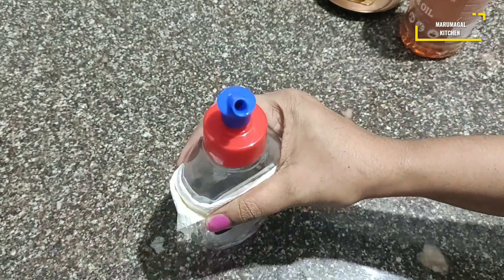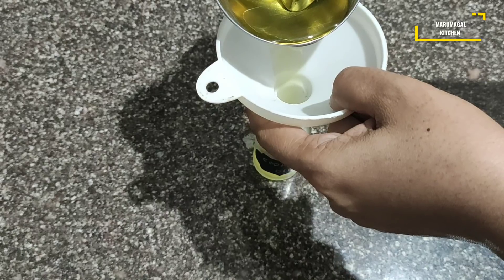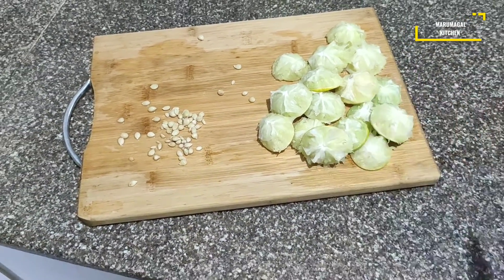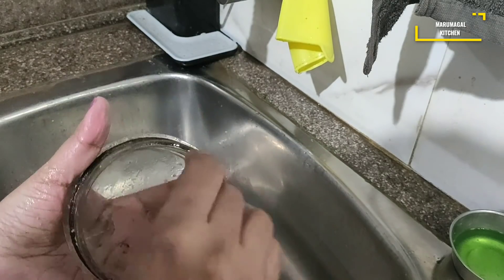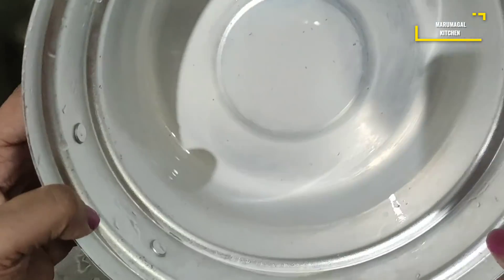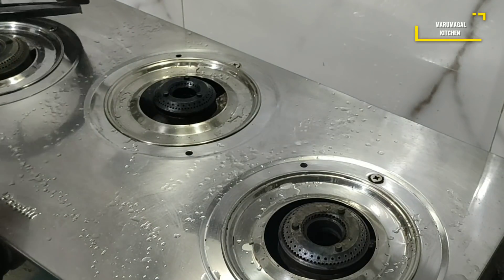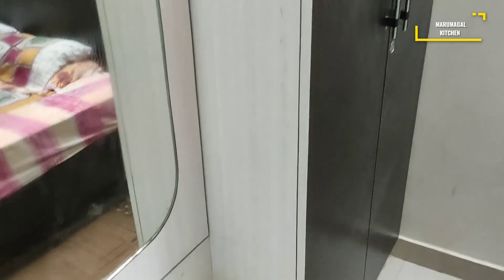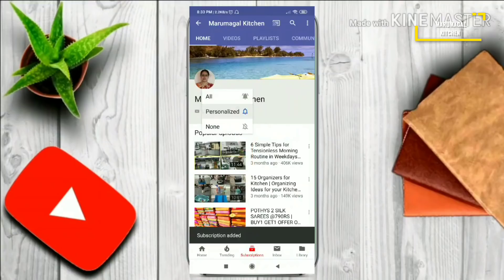பணத்தையும் நேரத்தையும் மிச்சபடுத்தும் 10 குறிப்புகள்|10 Kitchen Tips to Save Your Money & Time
Time & Money Saving Tips| 10 Kitchen & Home Tips to Save Time & Money| Kitchen Tricks & Hacks

In this video i have posted 10 Money saving & time saving kitchen tips and tricks, kitchen hacks, home tips to save time and money.

To Purchase the products shown in video click
1. DOUBLE SIDE TAPE
2. ROCK CAST IRON TAWA
3. STICKERS FOR LABELLING